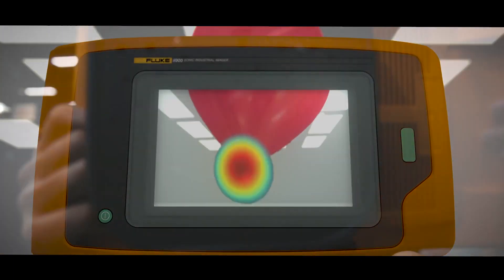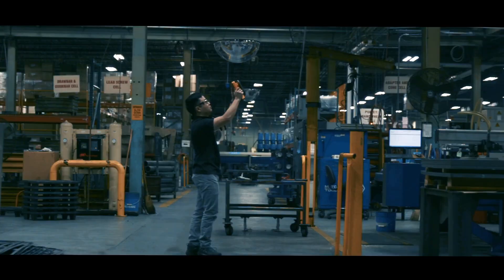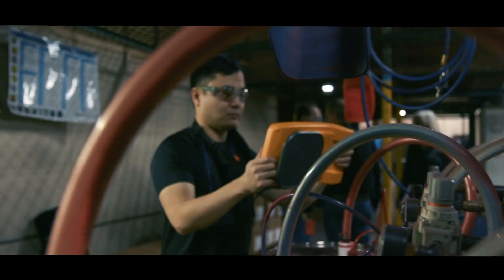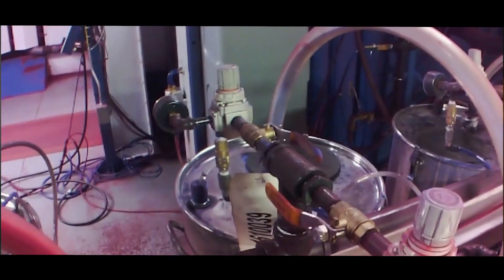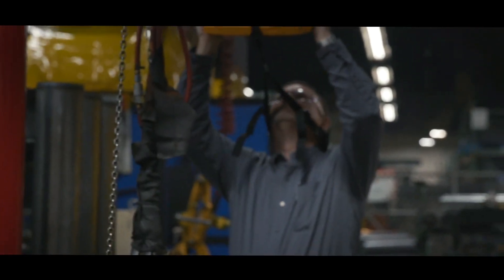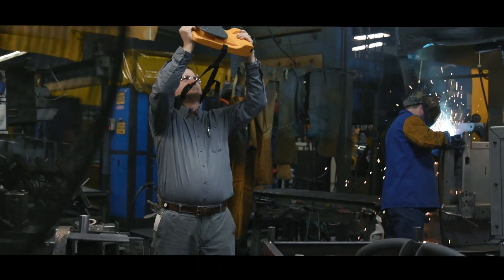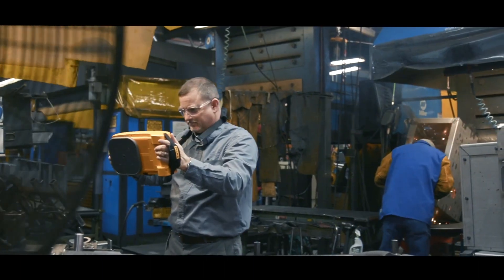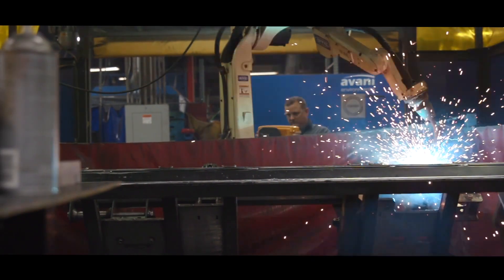Finally a better way to detect compressed air leaks with the Fluke ii900 Sonic Industrial Imager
Would you be impressed if we told you that there's a solution that allows you to see and identify compressed air leaks that cut into your productivity and profits? Well, be prepared to be impressed!

Fluke acoustic sound imaging technology allows technicians to see sound as they scan hoses, fittings, and connections for leaks. The Fluke ii900 features a built-in acoustic array of tiny sensitive microphones that generate a spectrum of decibel levels per frequency.

Clearly see leaks you can't even hear without having to shut down the line.

What would you repair if there was an easy way you could pinpoint a leak, even from a distance? Plus, save money!

Finally a better way to detect compressed air, gas, steam and vacuum leaks.

Check out this video as an introduction to the values on this exceptional instrument.